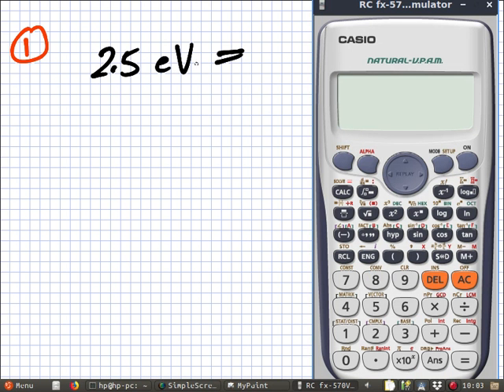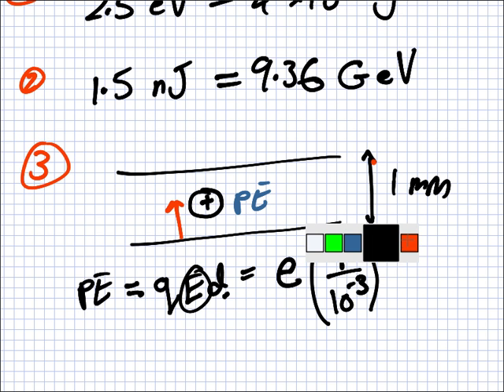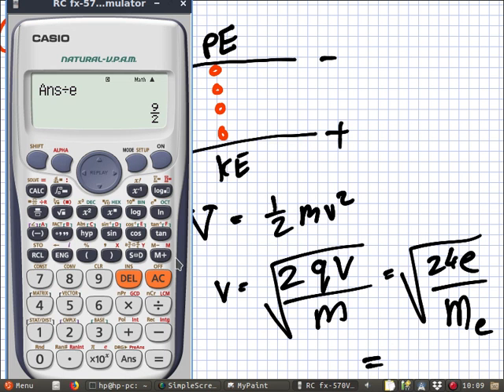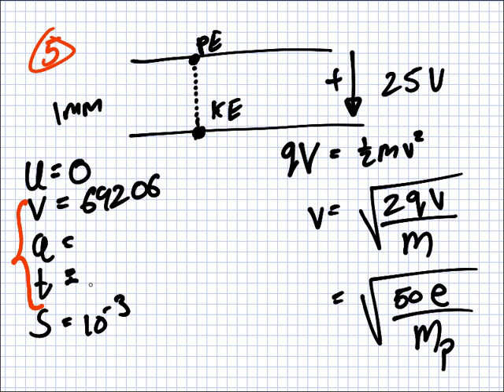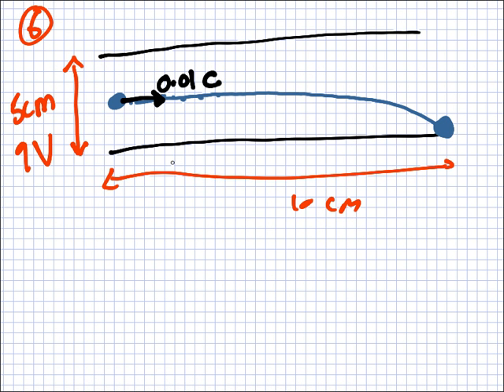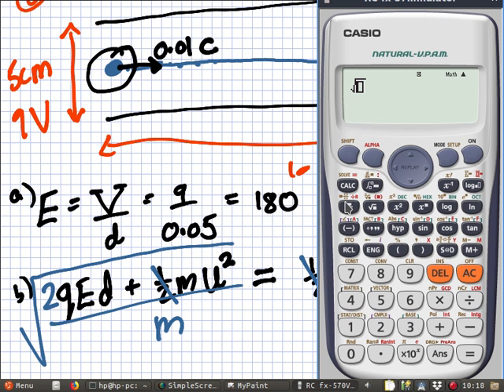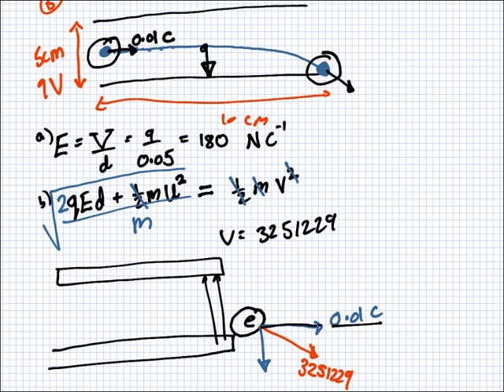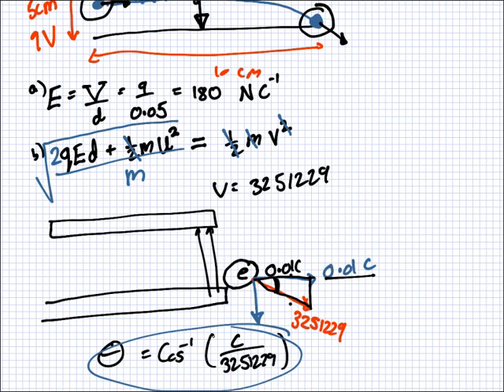Physics | 1819 Intake 1 | Tutorial | Electric Field Potentials | 15-02-2019